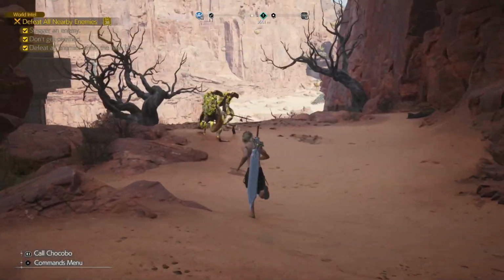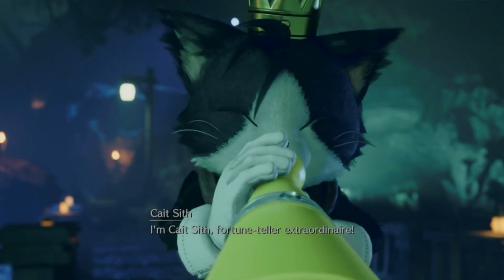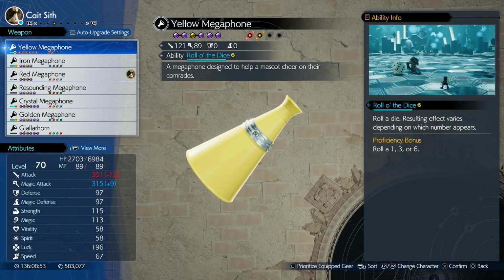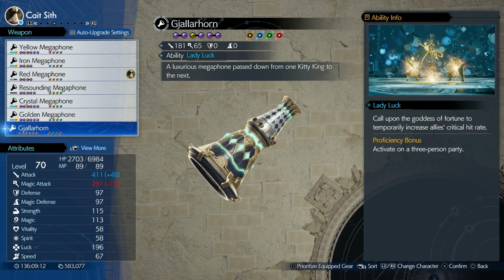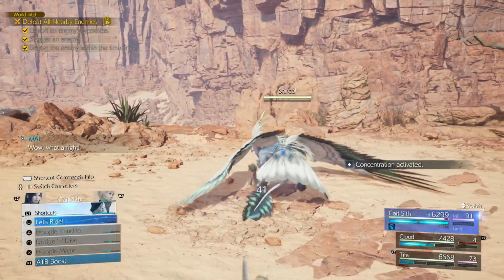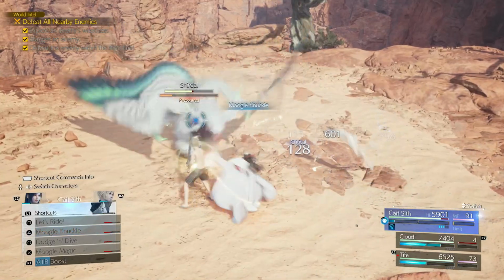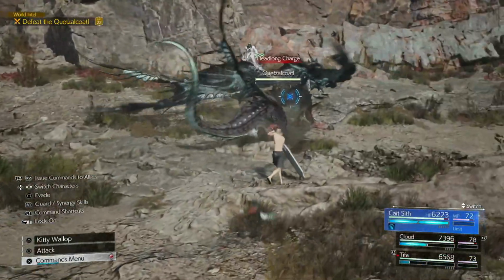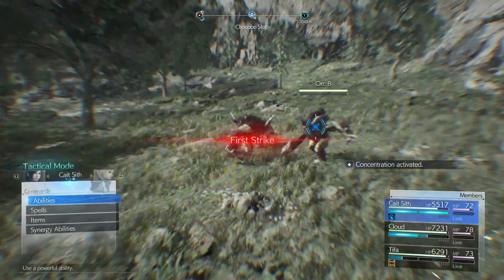RNG GOD! | Cait Sith FF7 Rebirth Combat Guide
Discover the ultimate guide to mastering Cait Sith's combat skills in Final Fantasy VII Rebirth! Join CalebHart42 as he breaks down the moogle-cat duo's abilities, equipment, and strategic battle techniques in this informative and entertaining video.

SWAG UPGRADE level membership gives you early access to videos!

This is a speedrun related channel. Mostly focused on Final Fantasy and Mega Man content, mixed with blogs/vlogs and funny highlights. Sometimes I yell a lot, so be careful :)

Uploading schedule is really weird, so dont forget to ring that bell icon to get a notification everytime I upload a video to be the first one to watch :)